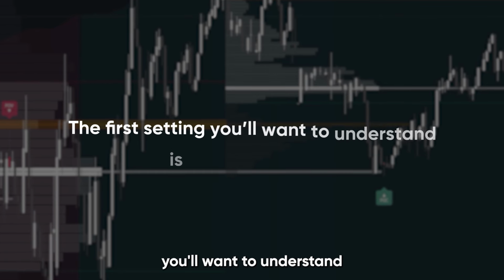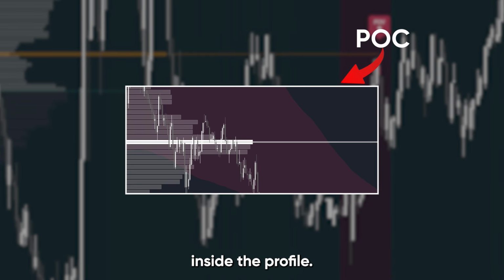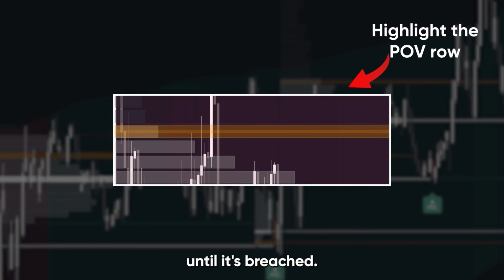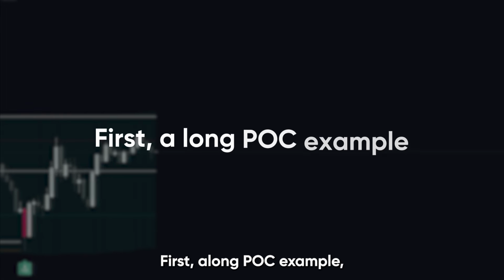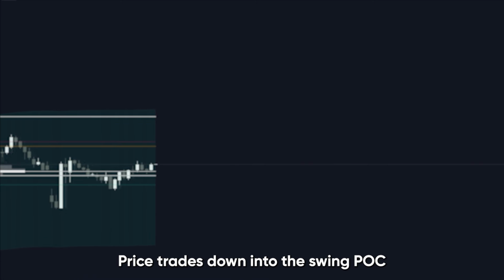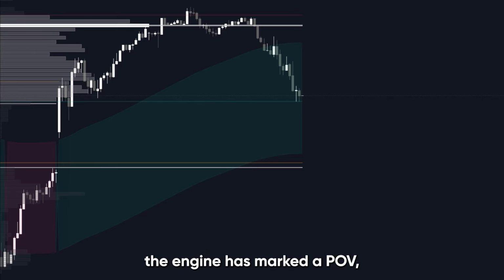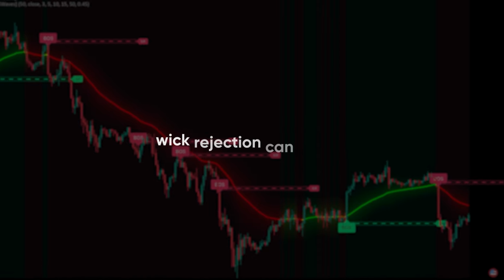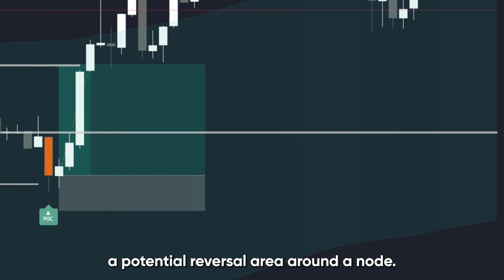You’ve Never Seen Volume Profile Logic This Advanced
Unlock the full power of advanced market structure and volume profile analysis with the Node Breach Engine (NBE) — a volume-driven engine designed to help traders read liquidity shifts, zones, and structural rotations with absolute clarity. Use the signals as context for entries, stoplosses and takeprofits!

NBE is part of the OutsiderEdge ecosystem, built for traders who want precision, speed, and a deeper understanding of how price actually moves through volume and liquidity.